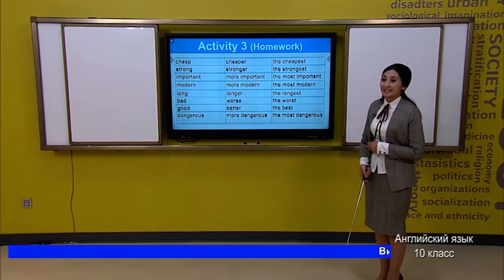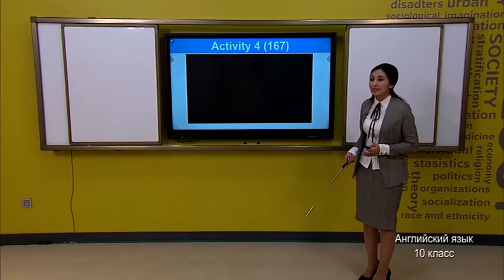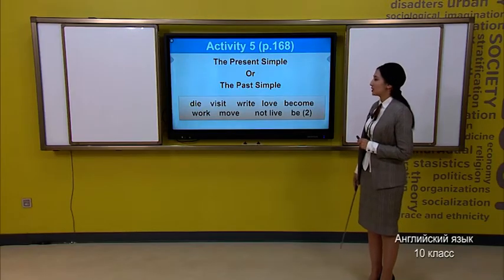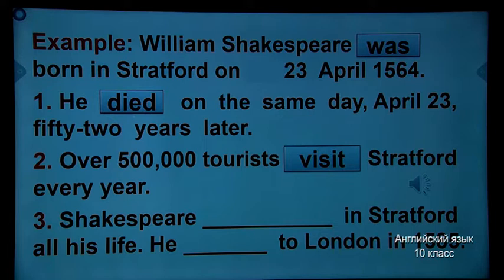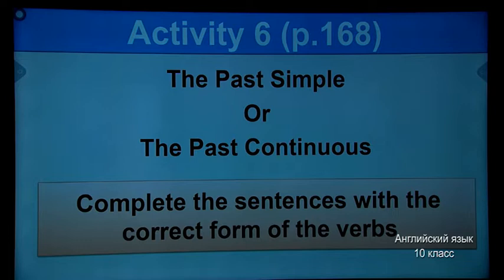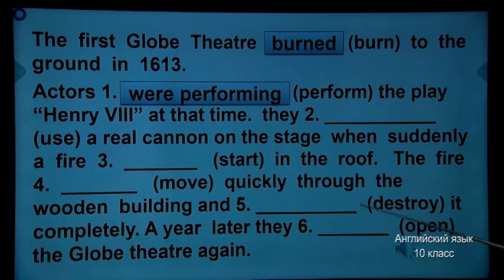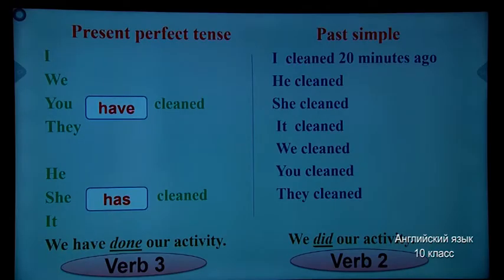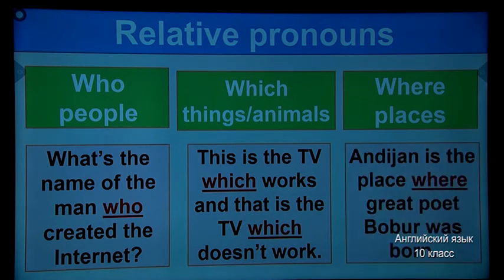10-класс. Английский язык. 11.05.2020 г.